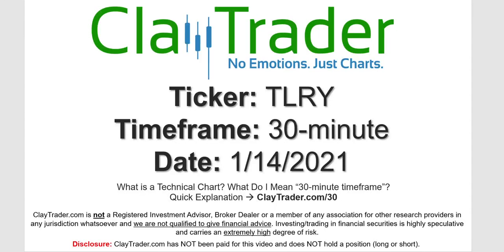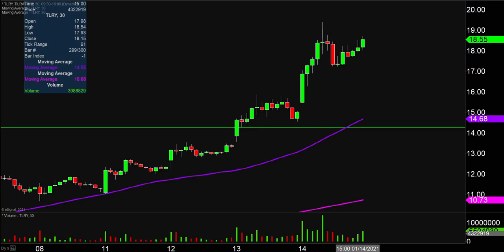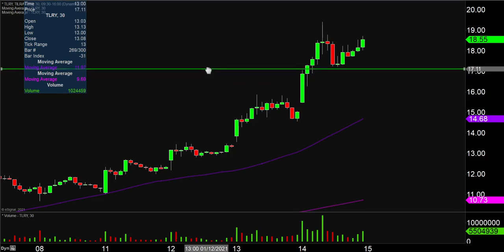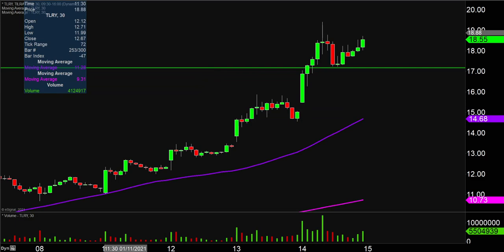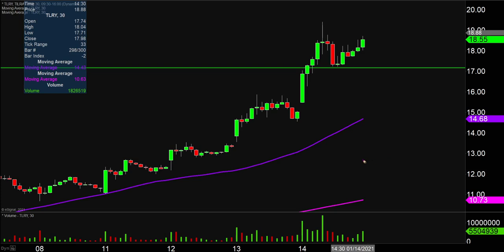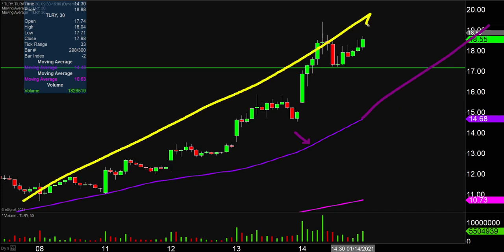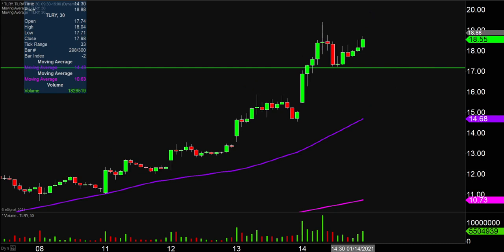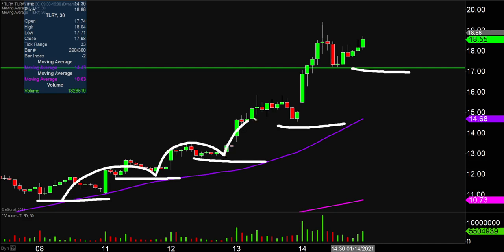Tilray, Inc. - TLRY Stock Chart Technical Analysis for 01-14-2021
Learn how to read stock charts and identify technical patterns as ClayTrader does a quick stock chart review on Tilray, Inc. (TLRY).